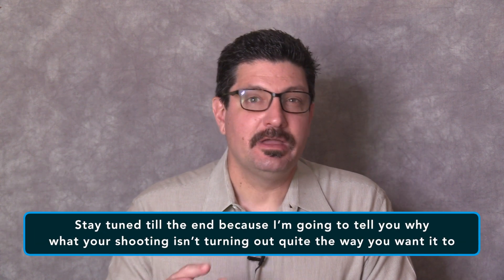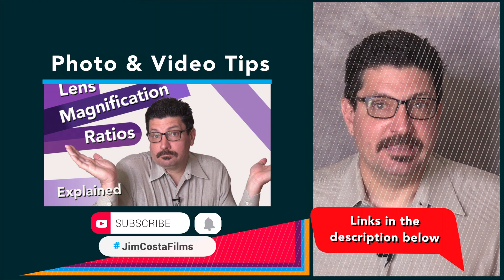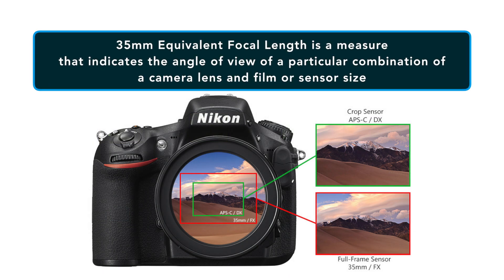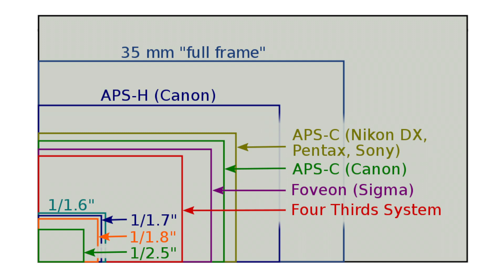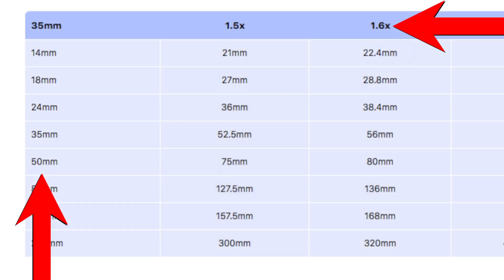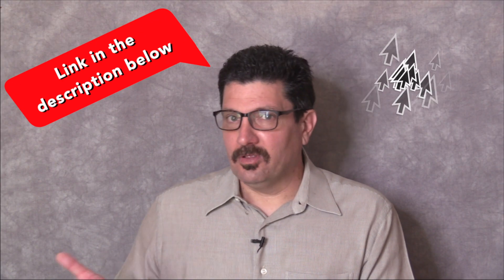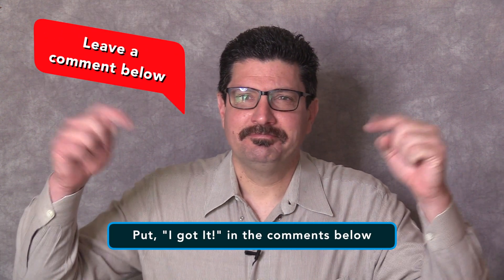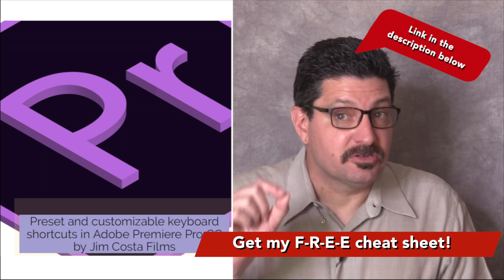Decoding Full Frame Equivalence In Photography Cameras and Lenses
What does Photography & videography Full Frame Equivalence mean? Have you ever wondered why some images and videos look different on different still and video cameras? If so, then watch this video because it explains what full frame equivalence and how it can affect what you're shooting.

Chapters:

00:00 Opening
01:44 Full Frame Sensors Explained
02:18 35mm Equivalent Focal Length
03:04 Relationship Between Focal Length of a Lens and the Angle of View
04:18 Crop Factors on Common Camera Makes
04:43 Calculating Crop Factor
05:55 Smaller Sensors Mean You Are Zoomed in When Shooting
07:32 Learn More